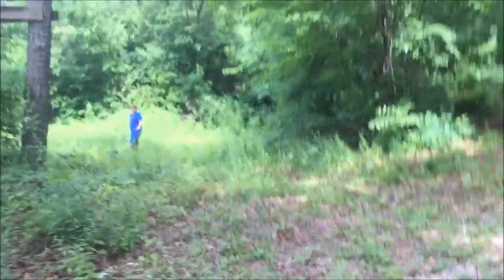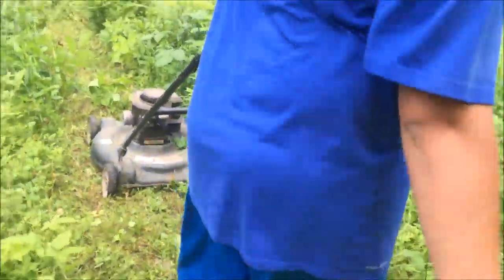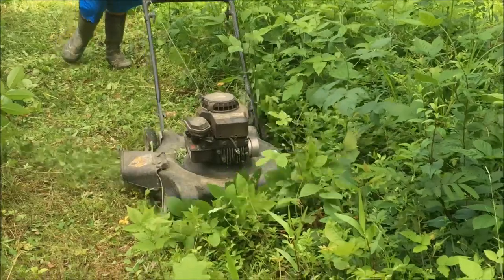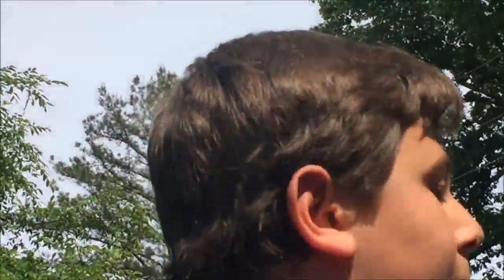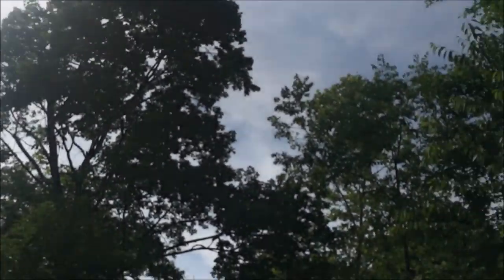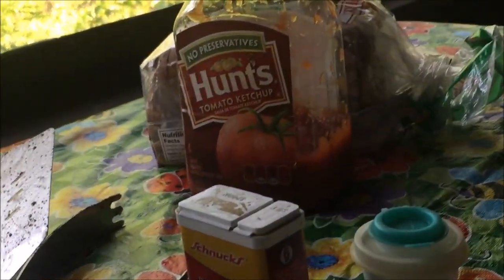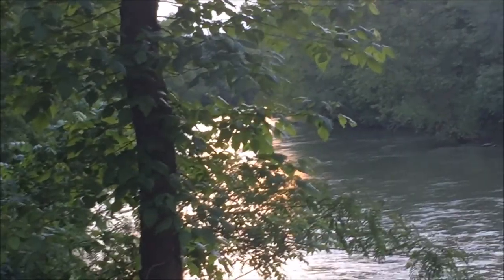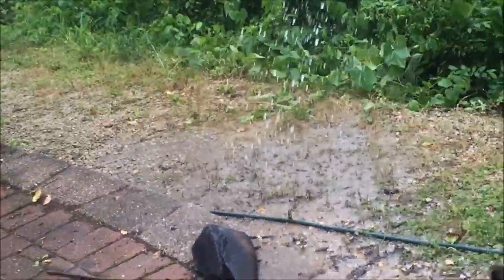the Harolt Mows the Lawn And Does Other Things - special sauce